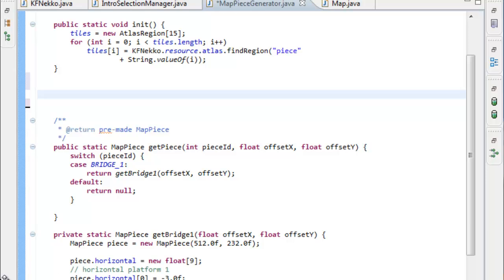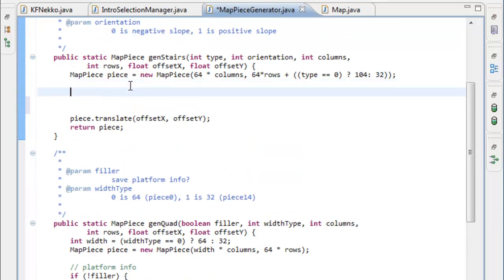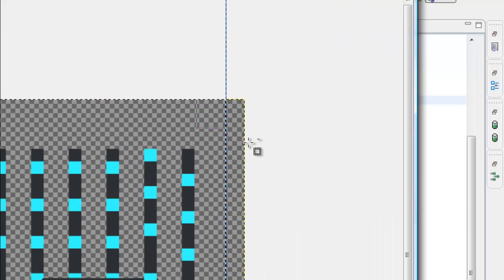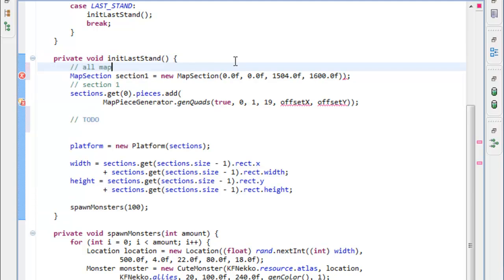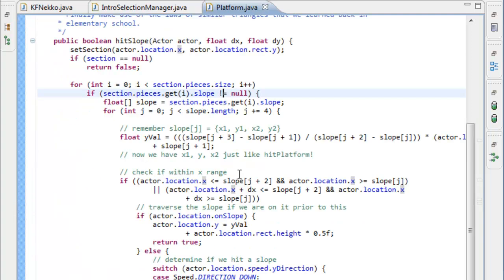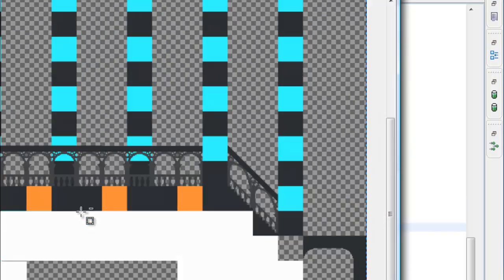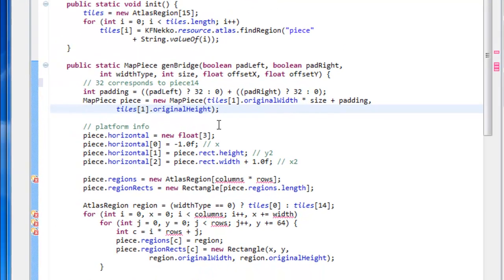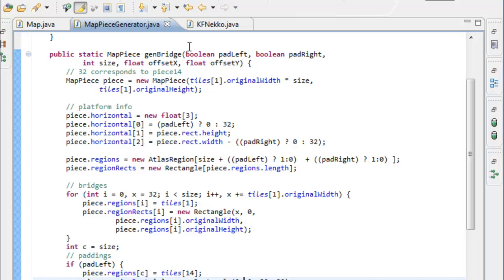Game Dev : KungFu Nekko Part 13